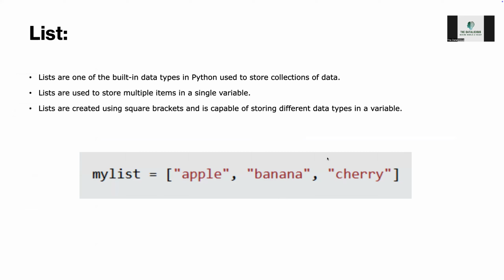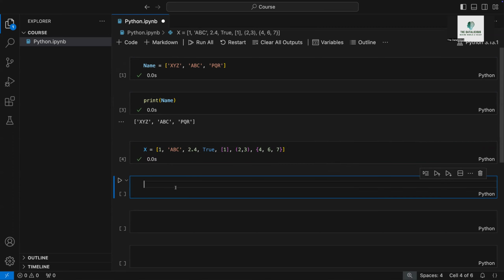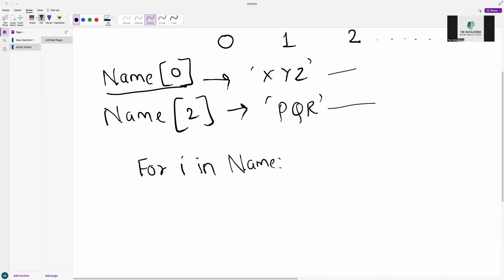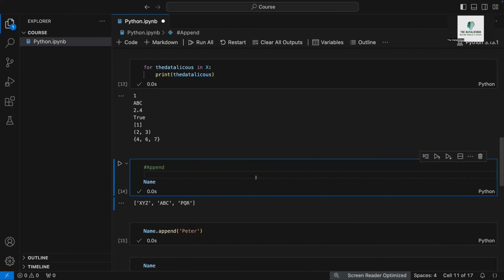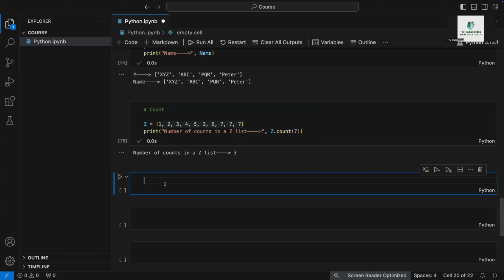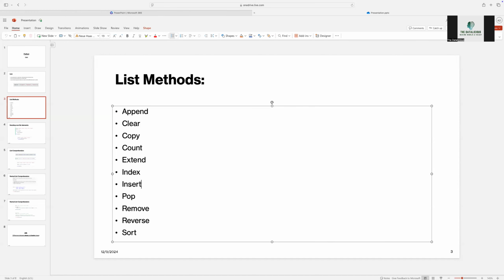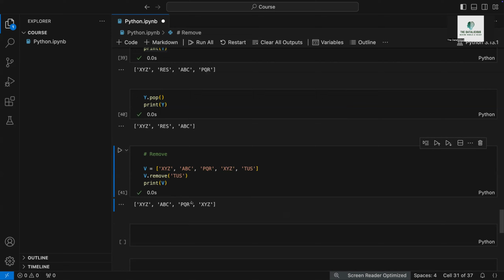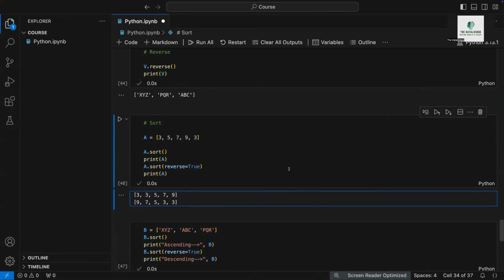List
🐍 Explore Python Lists with Ease!
This tutorial dives into Python lists—covering creation, indexing, slicing, and manipulation for real-world data tasks.